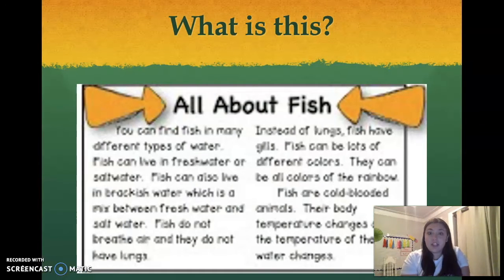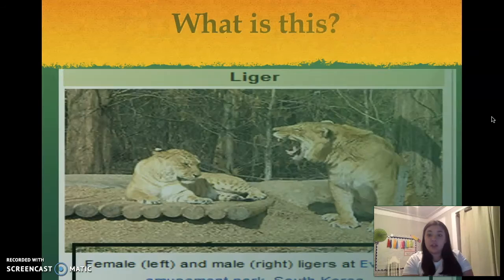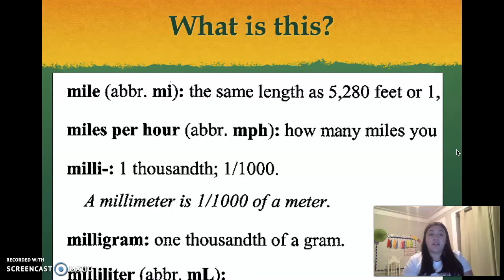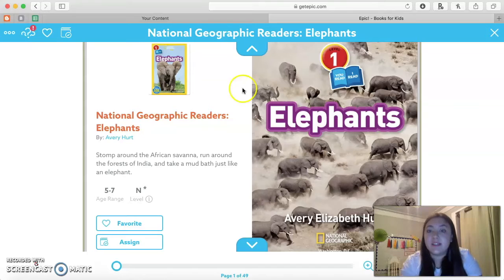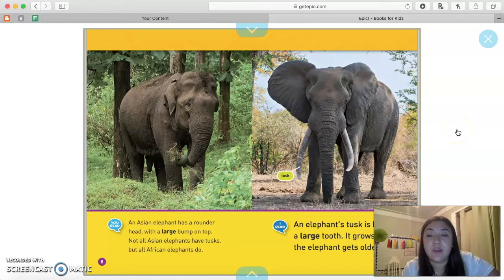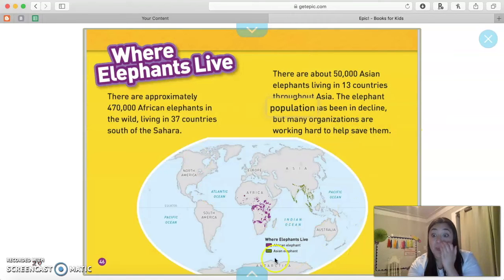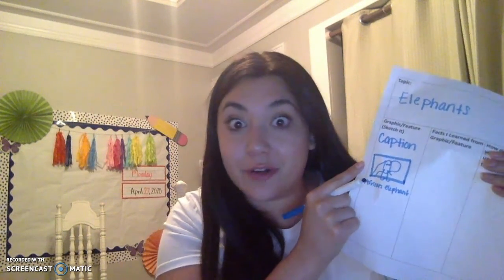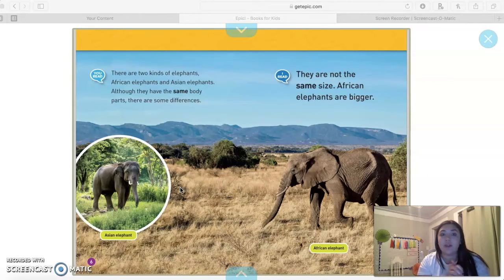Week 6 Reading Lesson